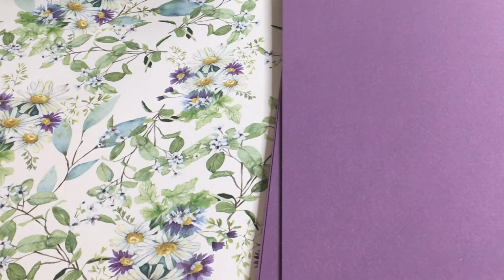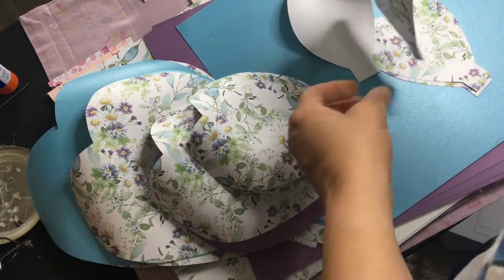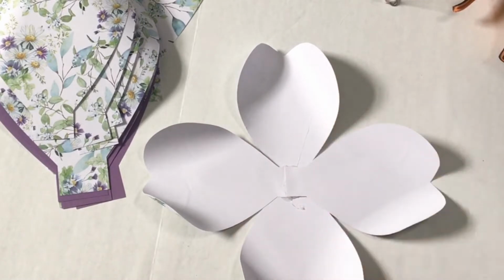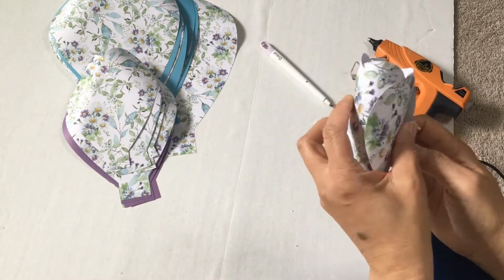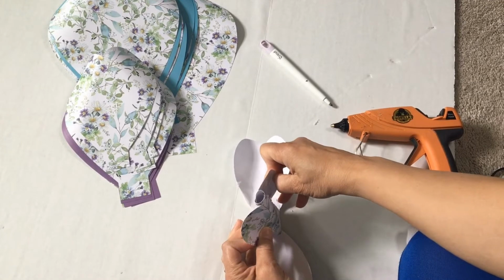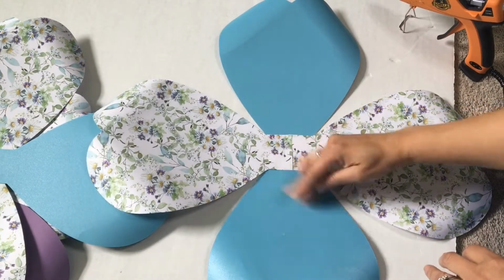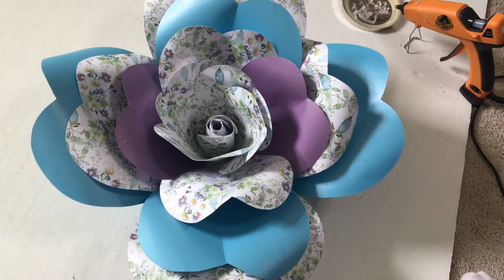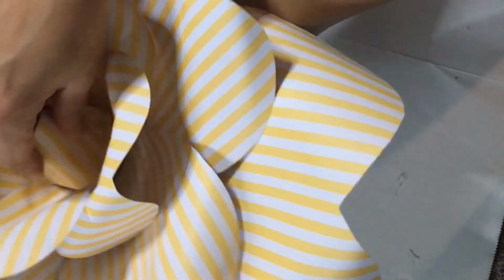Making large cardstock flower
Items used:
1. Seven to eight sheets of 12x12 cardstock
2. Hot glue
3. Boning or sharp edge tool
4. Cricut maker3
5. Plenty of TIME! LOL!